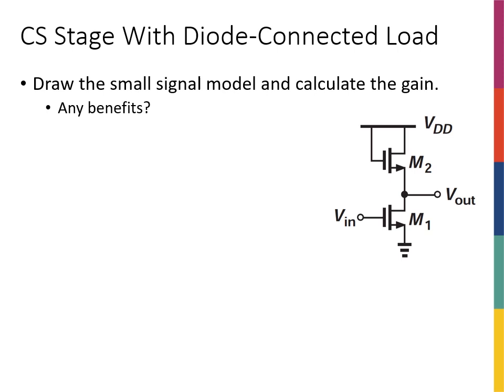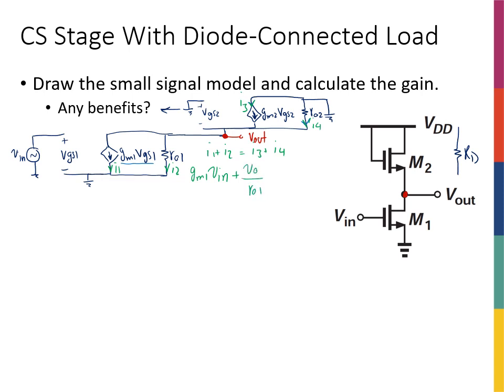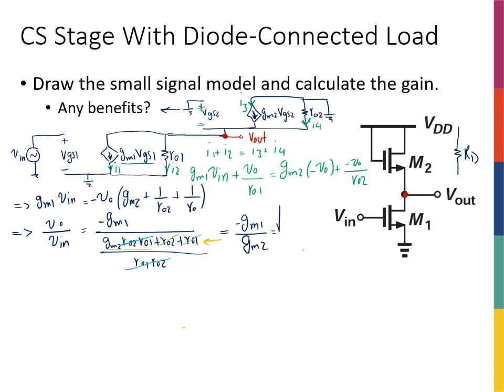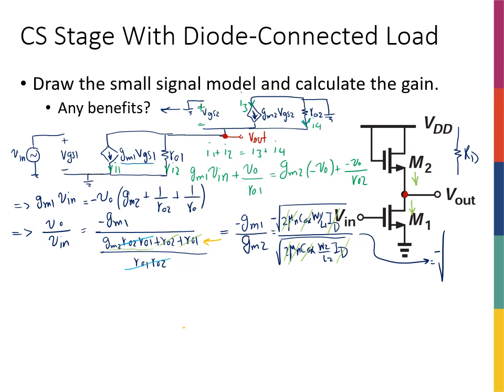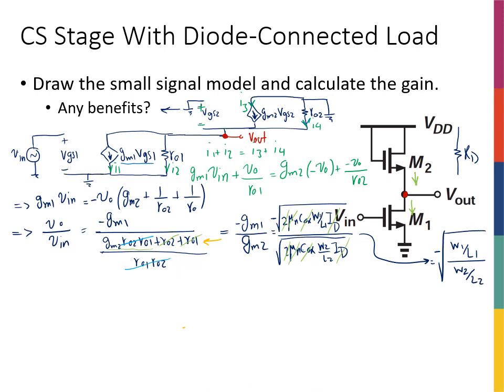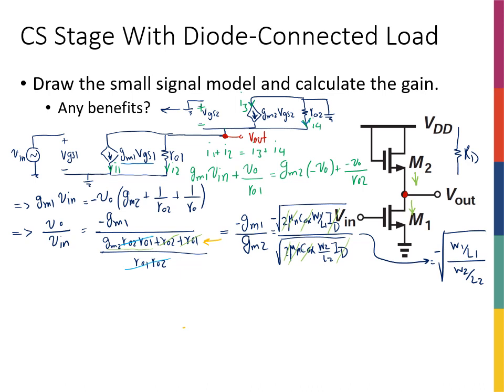Week10 - CS Stage with Diode-Connected Load